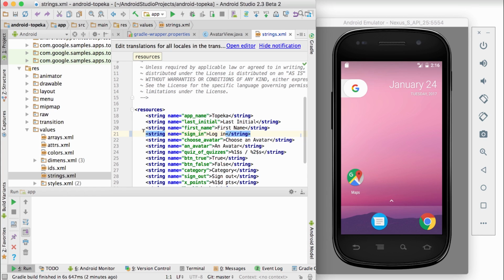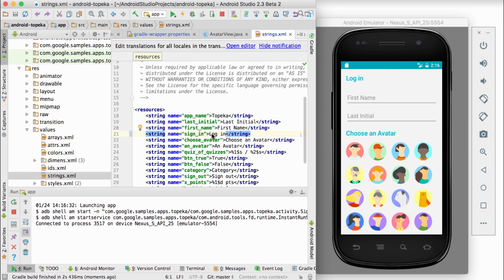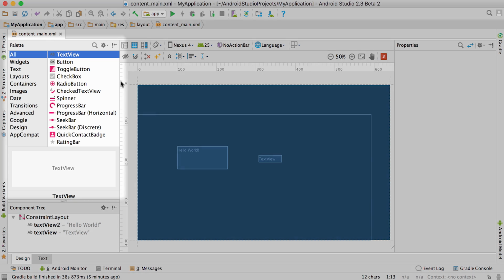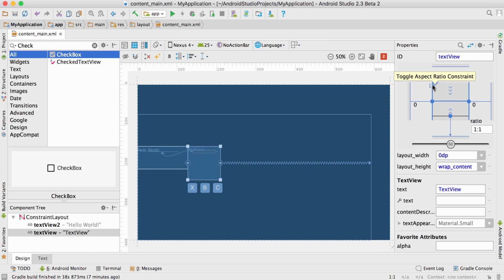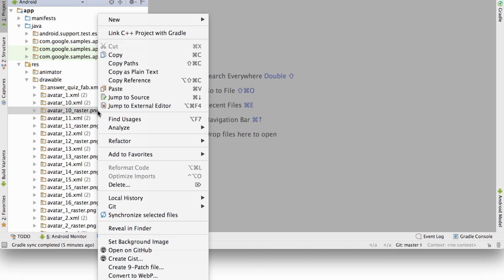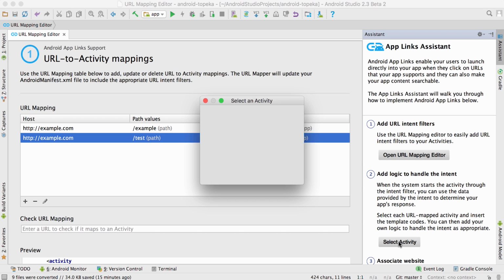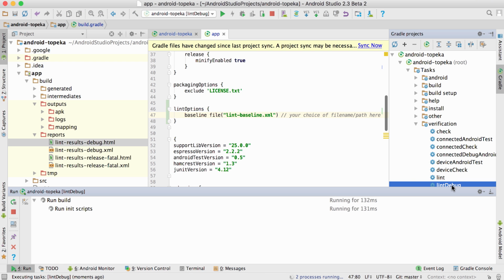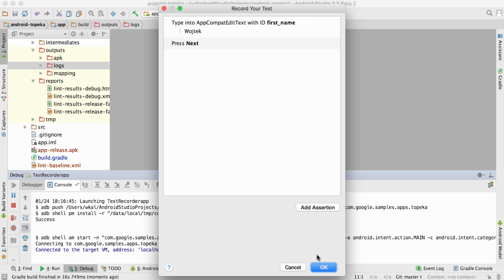What’s new in Android Studio 2.3 - Android Tool Time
In this video Wojtek Kaliciński shows the notable new features of Android Studio 2.3: improvements to Instant Run, layout editor changes WebP image format support, the new App Links Assistant lint baseline mode and more!

Update to Android Studio 2.3 on the stable channel using the IDE updater or download it